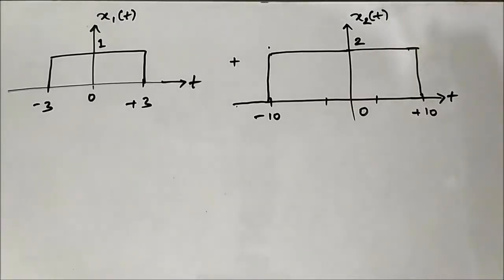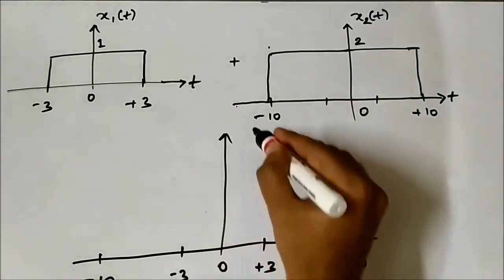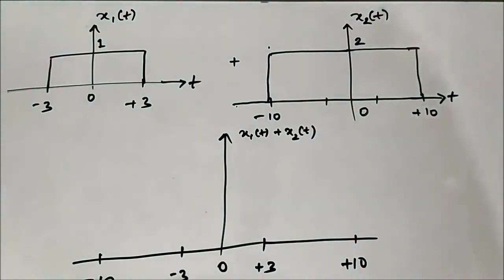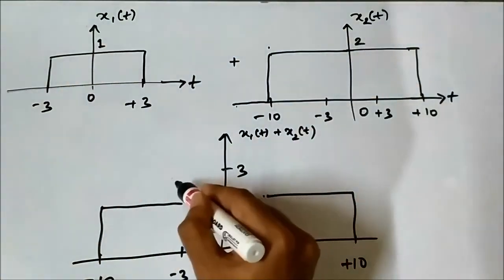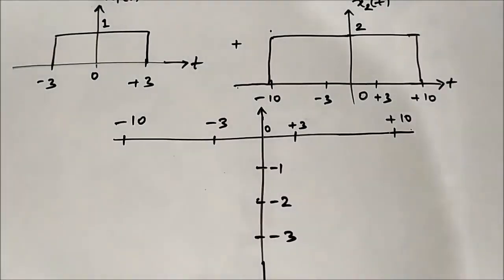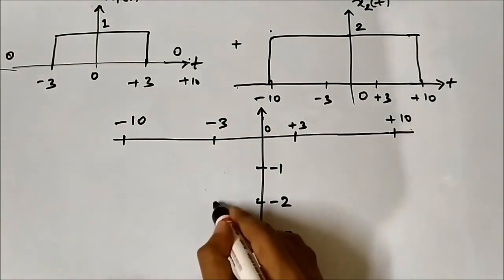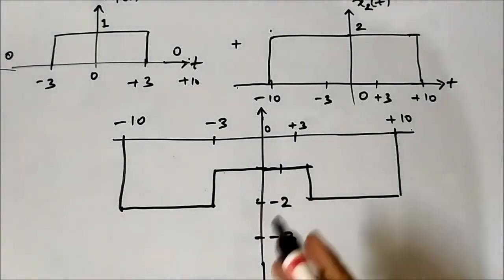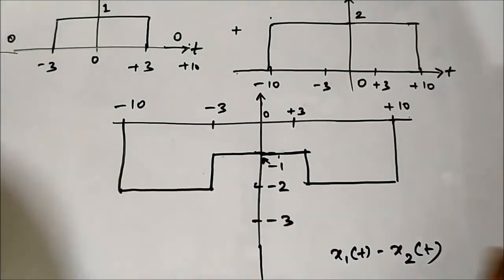Basic Signal Operations (Addition) Example 2 ctto Engineering Tutorial